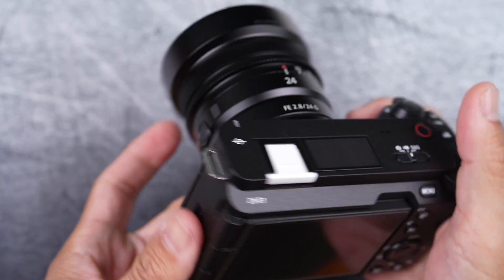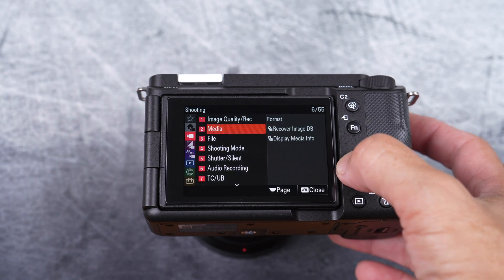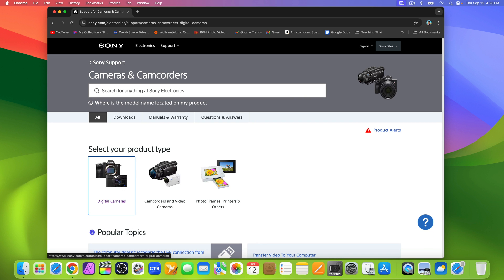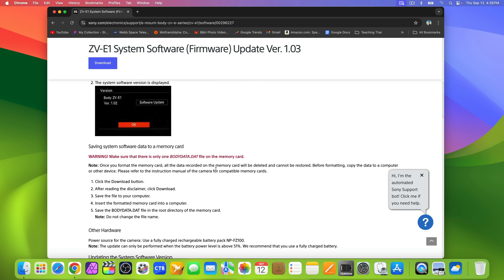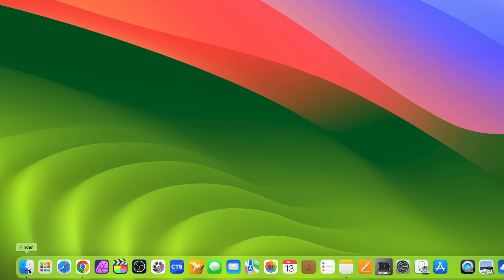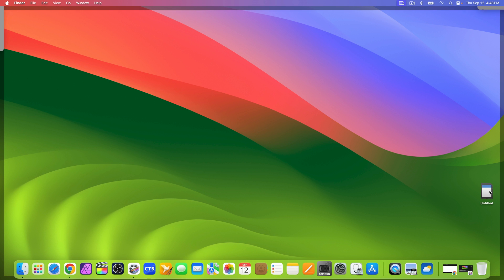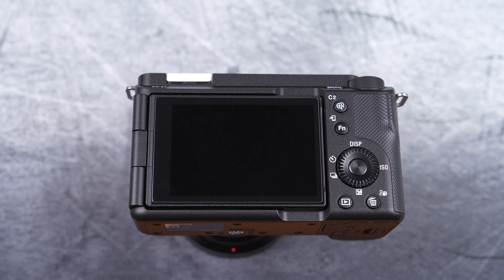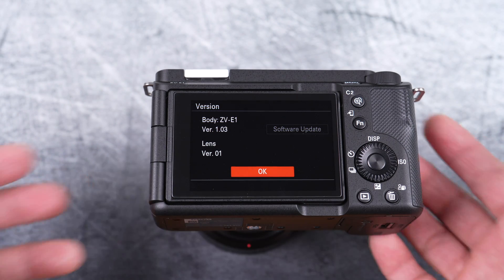Sony ZV-E1 Firmware Update V1.03, How to Update Step-by-Step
In this video, I’ll walk you through the simple process of updating the firmware on your Sony ZV-E1 camera from version 1.02 to 1.03. Whether you're new to firmware updates or just need a refresher, this easy-to-follow guide will help you get it done quickly and without any hassle!

Step-by-Step Guide to Update Sony ZV-E1 Firmware from V1.02 to V1.03:

1. Visit the Sony Support Page
- Go to [Sony.com/electronics/support] on your computer.

2. Search for the ZV-E1 Camera
   - Use the search bar on the support page to find the Sony ZV-E1 camera. Select it from the results.

3. Download the Firmware Update
   - Navigate to the Downloads section.
   - Look for the firmware update labeled Version 1.03 (or newer, if applicable).
   - Click Download and save the update file to your computer.

4. Prepare Your Camera
   - Ensure the camera's battery is fully charged or connect it to an external power source for the update process.
   - Remove any memory cards from the camera.

5. Connect the Camera to Your Computer
   - Use a USB cable to connect your Sony ZV-E1 to your computer.
   - Power on the camera.

6. Run the Firmware Update
   - Open the downloaded update file on your computer.
   - Follow the on-screen instructions carefully to start the firmware installation.

7. Complete the Update
   - The update may take several minutes. Do not turn off your camera or disconnect it during the process.
   - Once the update is complete, your camera will automatically restart.

8. Verify the Update
   - After the update, go into your camera’s menu and check the firmware version to ensure it now displays V1.03.

And that’s it! Your Sony ZV-E1 is now updated with the latest firmware.